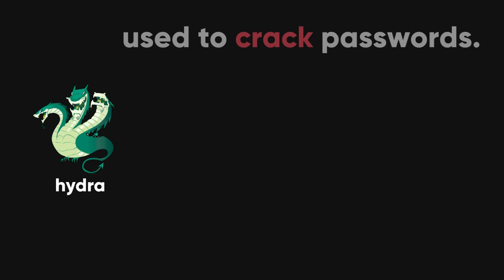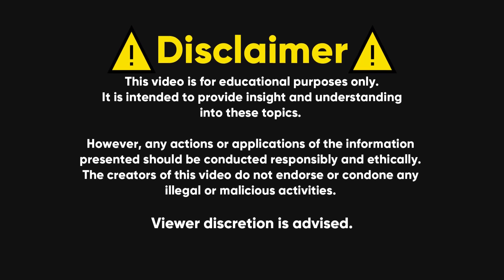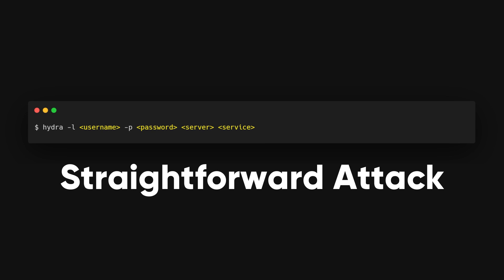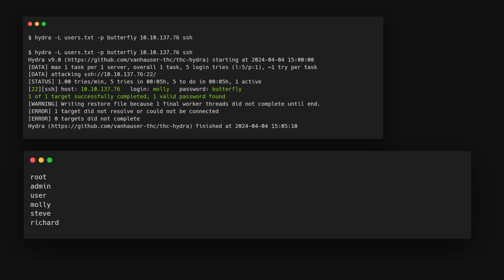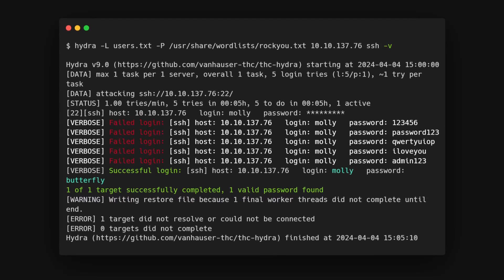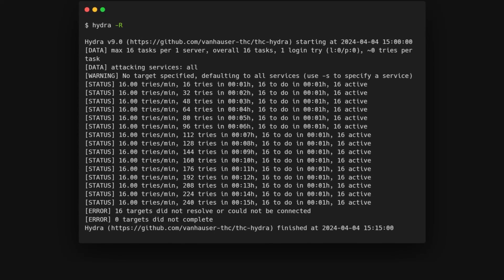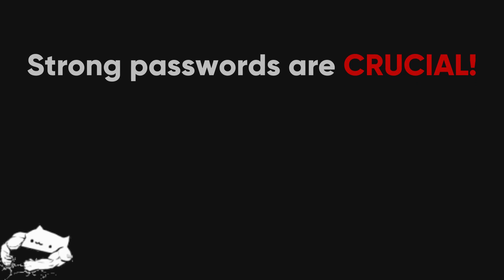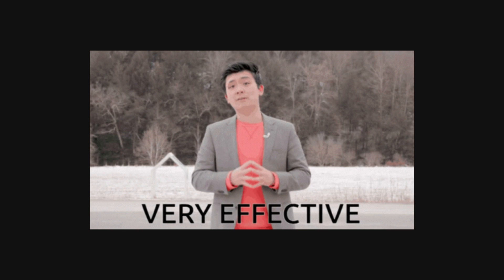How to Hack Passwords Using Hydra!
📝Resources 📝
00:00 Introduction
01:02 How to Install Hydra
01:34 Hydra Commands
01:55 Single Username/Password Attack
02:22 Password Spraying Attack
03:03 Dictionary Attack
03:46 Verbosity and Debugging
04:28 Save Your Results
05:52 Defend Against Hydra
06:40 Subscribe pls :)